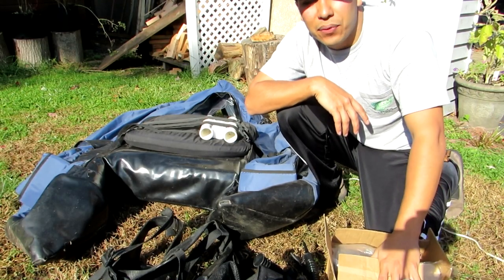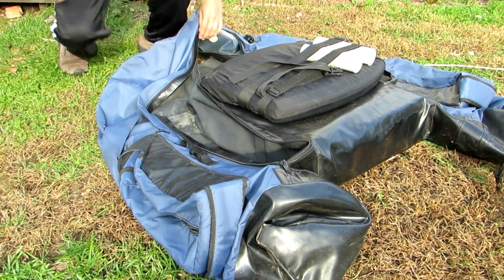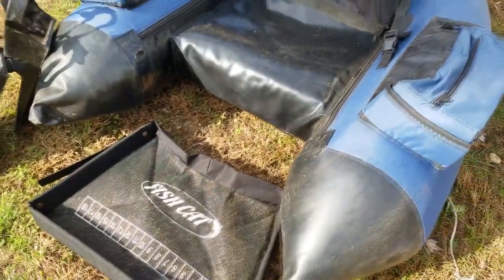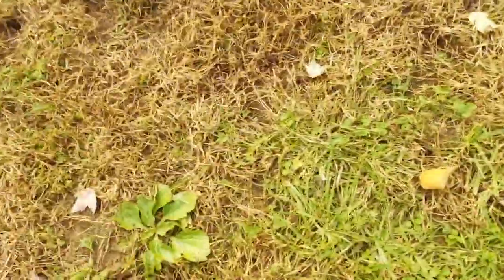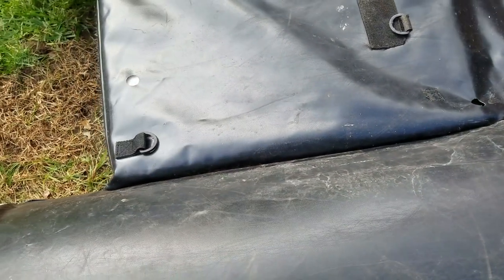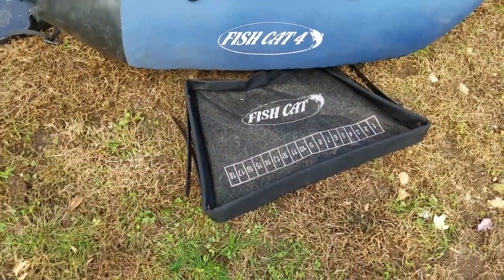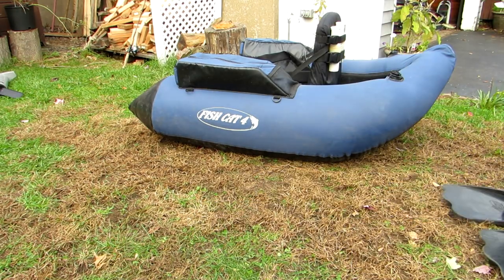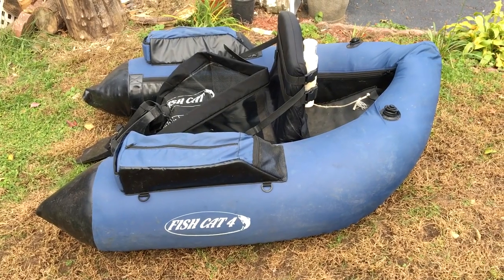Outcast Float Tube Fish Cat 4 FULL REVIEW + How to Replace the Air Bladder !!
If you are a shore based angler consider getting yourself an Outcast Fish Cat 4! It will open new water to you and give you a new dynamic on your fishing style! This is a full review of this float tube which is affordable, reliable, durable, and a lot of fun! There are other bigger versions of the Fish Cat 4 on the Outcast website!

Also please consider supporting me on my other social media outlets listed below! Thank You!